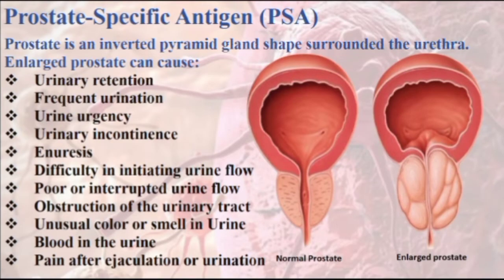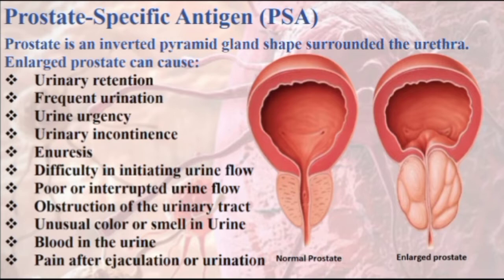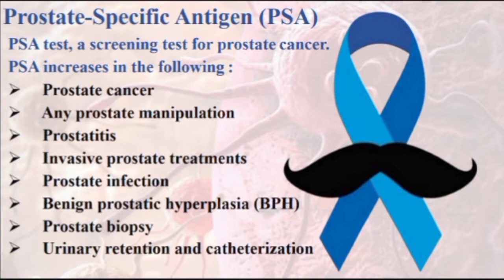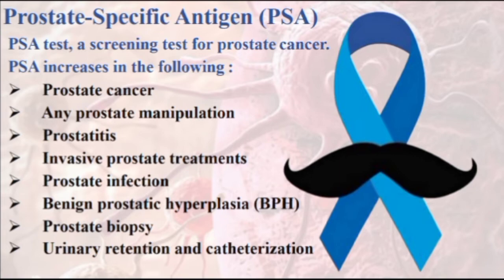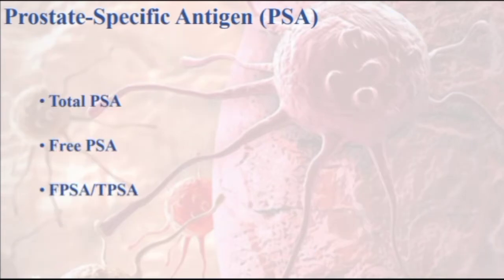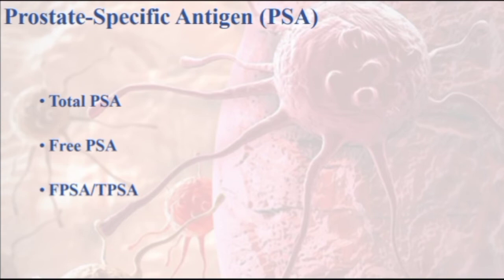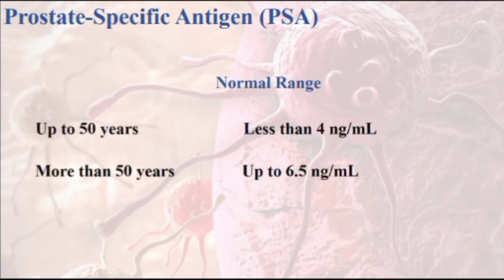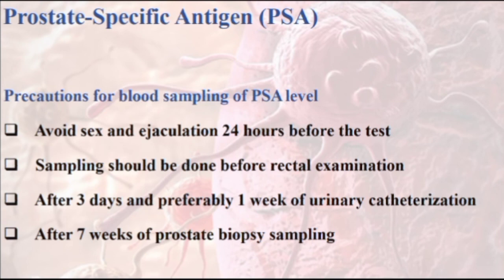PSA and FreePSA, functional Tumor Markers in the diagnosis of prostatic cancer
The prostate is an elastic, fibromuscular capsule and contains glandular tissue as well as connective tissue in the form of an inverted pyramid, and surrounds the urethra. The prostate gland contracts during ejaculation and adds an alkaline milky substance to the semen.  Prostate-specific antigen (PSA) is produced in the prostate and secreted into semen, and small amounts of PSA usually circulate in the blood.
Enlargement of the prostate occurs in almost all men with age, and its excessive enlargement can cause the following complications while putting pressure on the urethra:
Urinary retention - inability to completely empty the bladder
Frequent urination - urination eight or more times a day
Urine urgency - inability to delay urination
Urinary incontinence - loss of urinary control
Enuresis - Frequent urination at night
Difficulty in initiating urine flow
Poor or interrupted urine flow
Obstruction of the urinary tract
unusual color or smell in Urine
Blood in the urine
Pain after ejaculation or urination
PSA test is used as a screening method for early detection of prostatic cancer. When the PSA test is combined with a rectal examination, nearly 90% of clinically significant cancers can be detected. this test is also used to monitor the disease after treatment. PSA is a glycoprotein found in high concentrations in the prostatic lumen. Significant barriers such as prostate glandular tissue and vascular structure are interposed between the prostatic lumen and the bloodstream. these protective barriers can be broached when a disease such as cancer, infection, and benign hypertrophy exists. And therefore a high amount of PSA secretes into the bloodstream.
In 1994, FDA approved the PSA test to be used in conjunction with a digital rectal exam (DRE) to aid in the detection of prostate cancer in men 50 years and older. In addition to prostate cancer, several benign (not cancerous) conditions can cause a person’s PSA level to rise, Any prostate manipulation, prostatitis (inflammation of the prostate), invasive prostate treatments, prostate infection, benign prostatic hyperplasia (BPH), prostate biopsy, urinary retention and catheterization.
There are two main forms of PSA in the blood, including the complex form of PSA (c. PSA), which binds to various proteins, and the free or unbound form, called free PSA (f.PSA). Total PSA test, which measures both forms, is usually requested. In patients with prostate adenocarcinoma, more than 90% of the PSA is protein-bound. Measurement of free and bound components may be useful in screening men with borderline findings. The goal of this type of screening is to reduce the number of unnecessary biopsies in men with total PSA concentrations between 4 and 10 ng / ml. This usually does not work in cases where the PSA Total is less than 4. Low levels of fPSA may also be seen in benign conditions such as prostatitis. The average percentage of fPSA is lower in people with prostate cancer. Typically, the ratio of fPSA to total PSA is more than 25% in normal men and less than 25% in patients with prostate cancer. It is recommended that men with a mild increase in total PSA (4-10) and less than 20 to 30% OF fPSA / TPSA ratio, should be further evaluated. With using 25% cut off, it detects about 98% of carcinomas aged 59-50 years, 94% of carcinomas aged 69-60 years and 90% of 75-70 years old carcinomas.
If a man’s PSA level begins to rise after prostate cancer treatment, it may be the first sign of a recurrence. However, a single elevated PSA measurement in someone who has a history of prostate cancer does not always mean that the cancer has come back. The doctor may look for a trend of rising PSA level over time rather than a single elevated PSA level. Therefore, a rising trend in PSA level over time in combination with other findings, such as an abnormal result on imaging tests, may lead the doctor to recommend further cancer treatment.
Normal Range
Age is an important factor in increasing PSA levels. Men younger than age 50 should have a PSA level below 4 ng/mL, whereas a PSA level up to 6.5 ng/mL would be considered normal for men in their 70s.
The following conditions can increase PSA levels, so for sampling this test, the following must be observed:
  Avoid sex and ejaculation 24 hours before the test.
  Sampling should be done before a rectal examination.
  In patients who have undergone catheterization due to urinary retention, it is best to have a prostate test after 3 days and preferably after 1 week.
  A prostate biopsy can increase PSA for up to 7 weeks.
00:00 Structure of prostate
02:10 PSA rising factors
04:11 Free PSA to Total PSA Ratio
07:29 Normal Range of PSA
07:55 Precautions for blood sampling of PSA